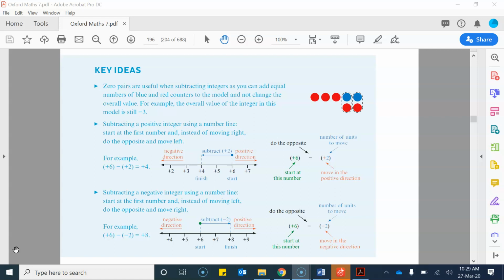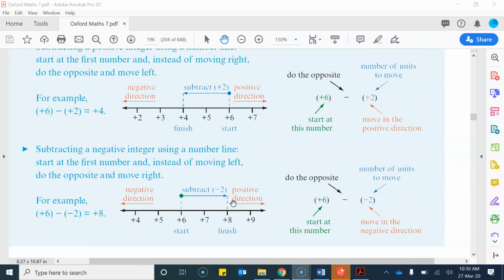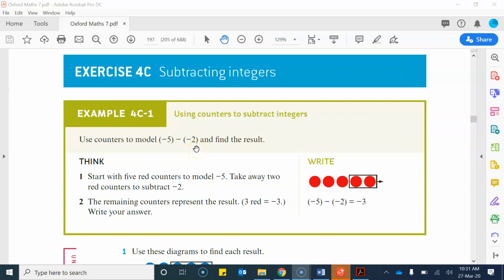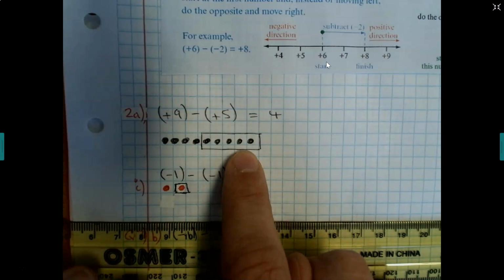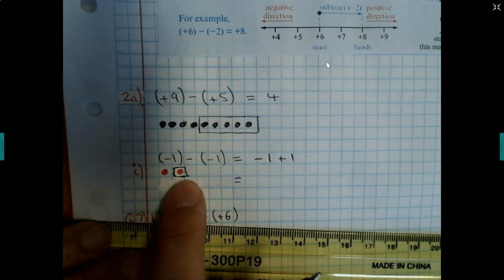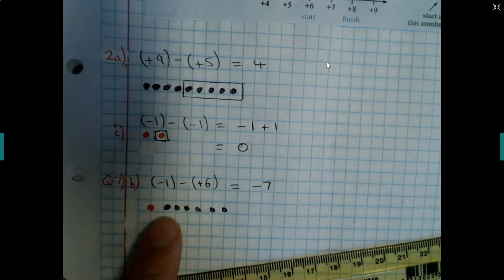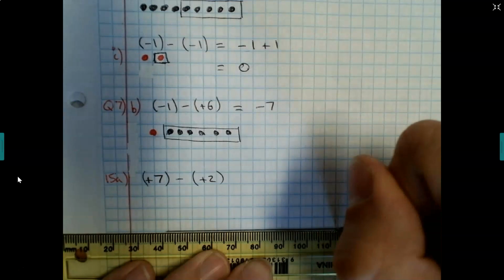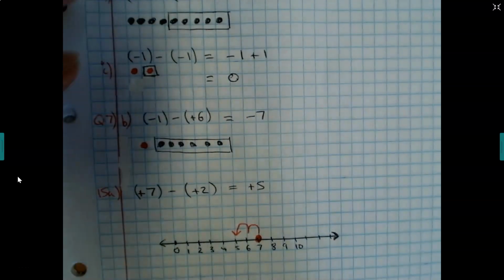Subtraction of Integers